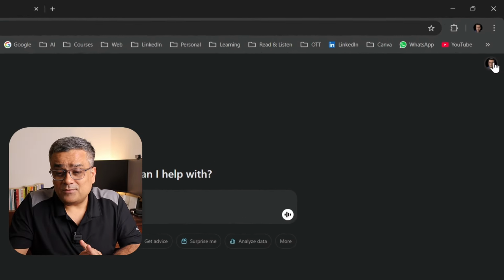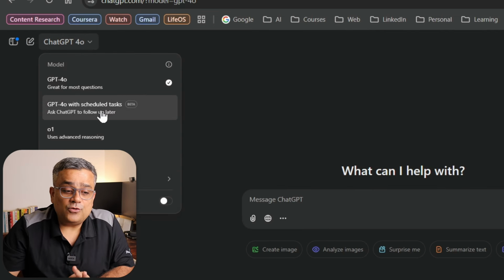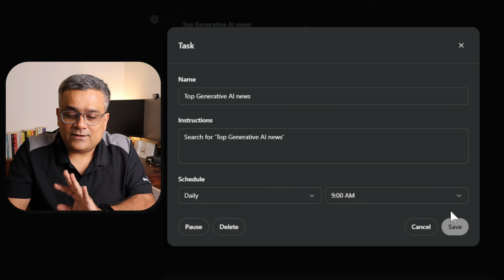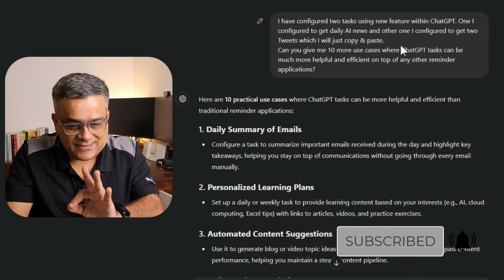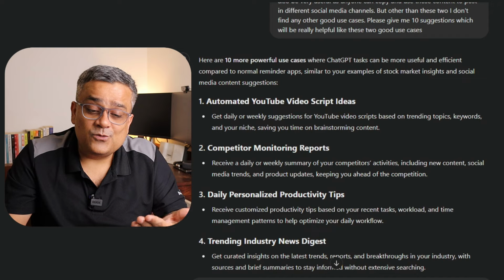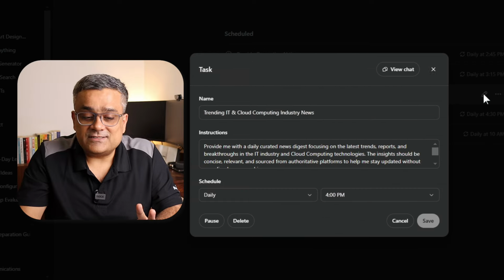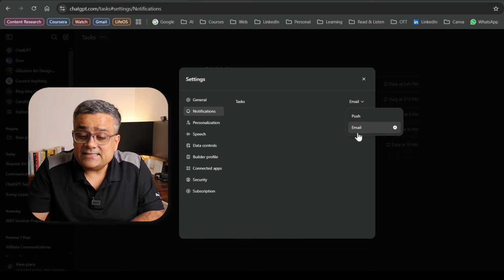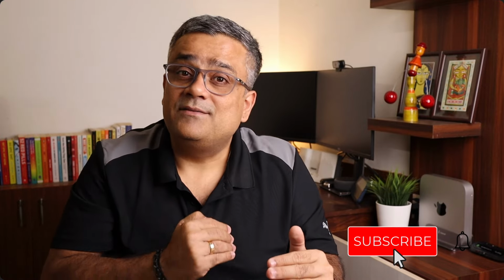How to Use ChatGPT Tasks: A Step by Step Guide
Discover the powerful new ChatGPT Tasks feature and learn how to leverage it to increase your productivity.

This comprehensive guide will show you:
- How to create, manage and schedule tasks within ChatGPT.
- Tips and tricks for effectively using ChatGPT Tasks for various projects.
- How to generate task instructions using ChatGPT itself.
- Best practices for maximizing the efficiency of ChatGPT Tasks.